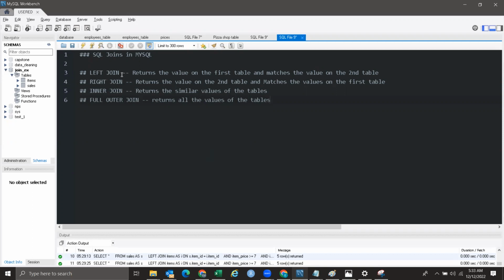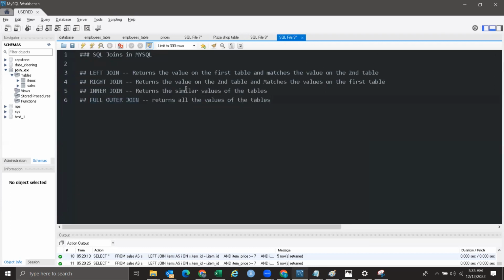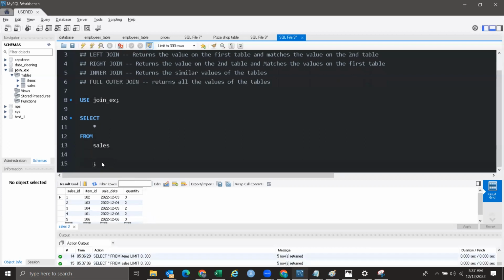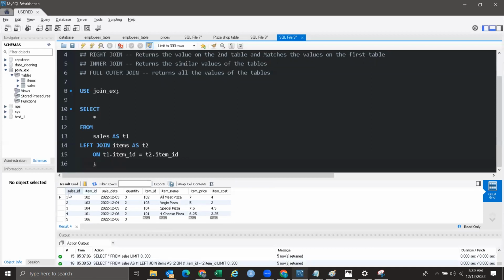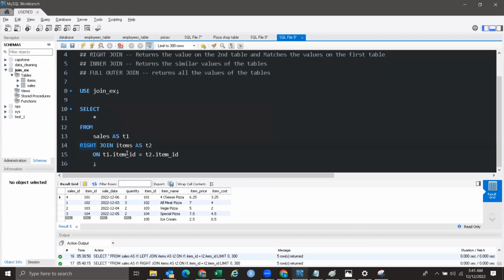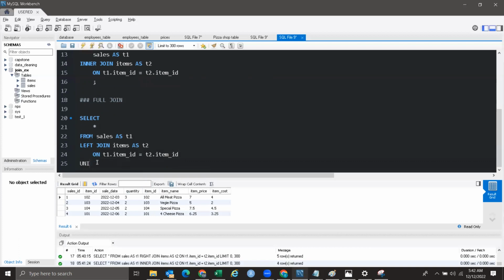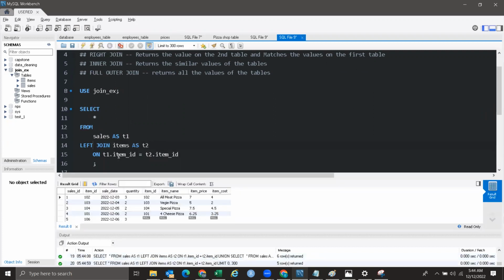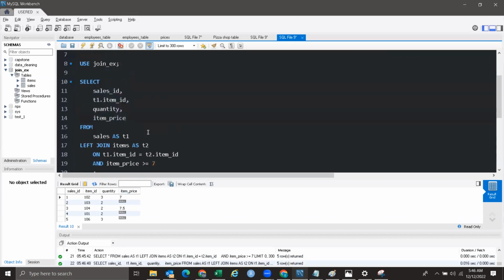SQL - JOIN in MYSQL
Basic SQL Joins in MySQL workbench